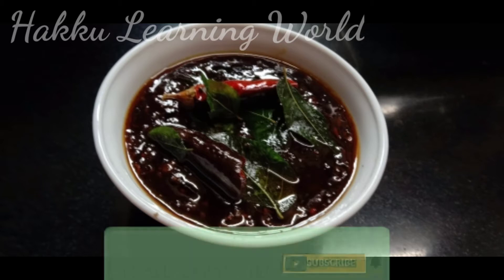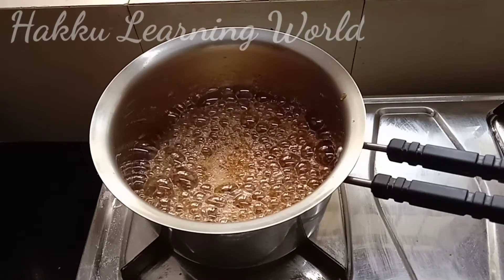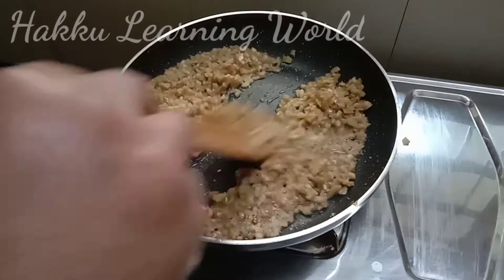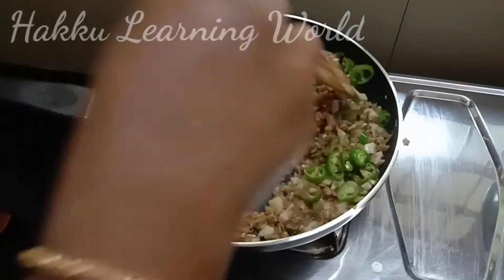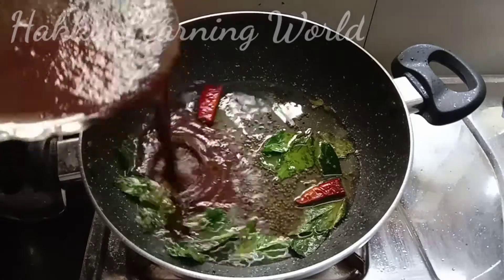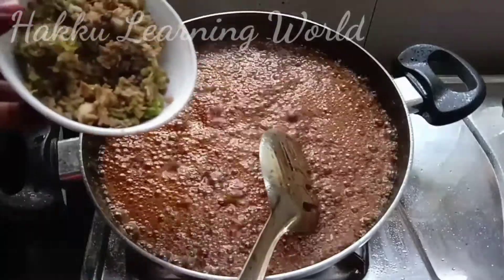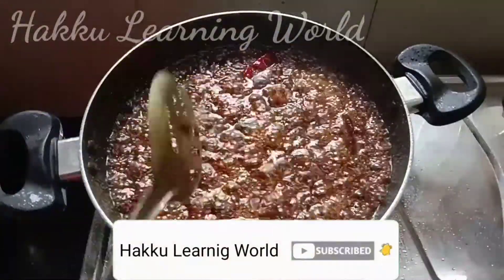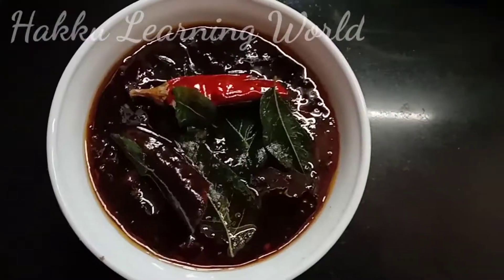hakkulearningworld//സദ്യസ്‌പെഷ്യൽ പുളിയിഞ്ചി //Puliyinji//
സദ്യസ്‌പെഷ്യൽപുളിയിഞ്ചി
നാടൻ റെസിപ്പി